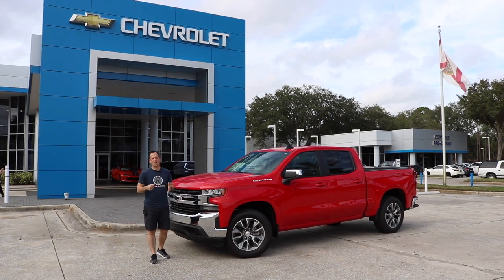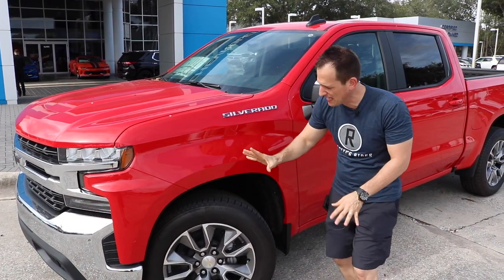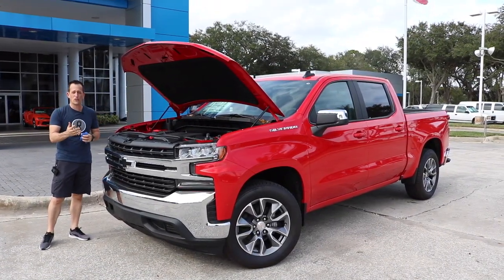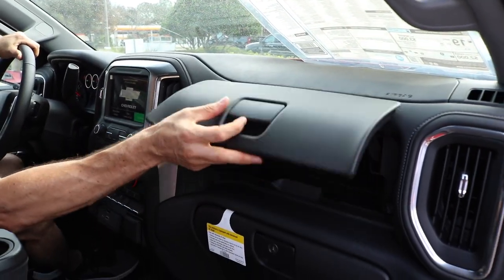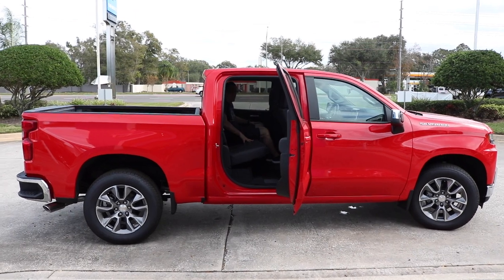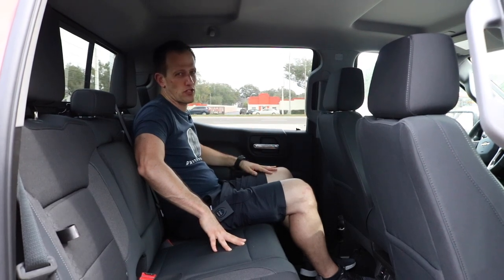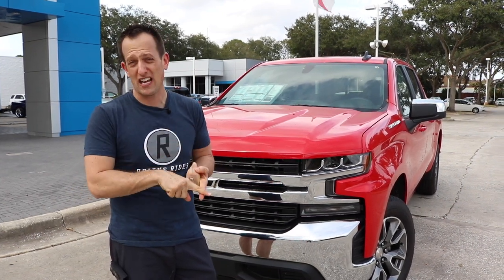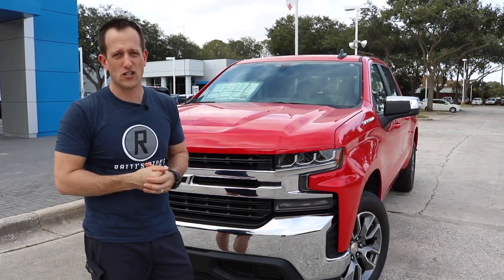Is the ALL NEW 2019 Chevy Silverado LT worth a SERIOUS look?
The ALL NEW 2019 Chevy Silverado LT is here and we can to not only take it for a drive but also show you all the updates inside and out. Under the hood is the tried an true 5.3L V8 mated to the 10 speed automatic. Can the new Silverado take on the Ram 1500 & Ford F-150?